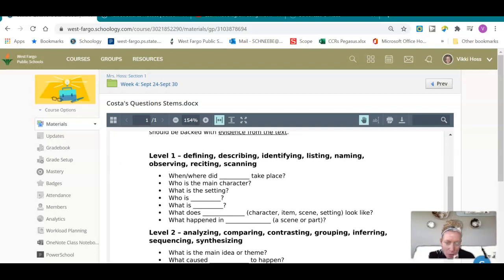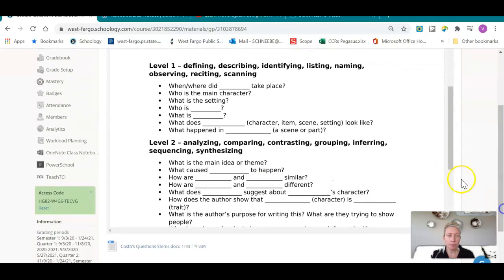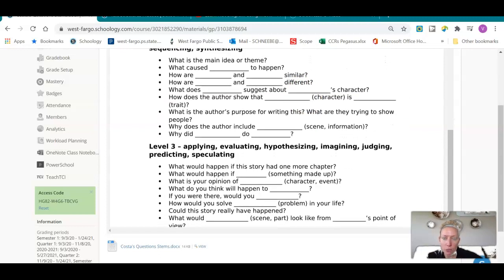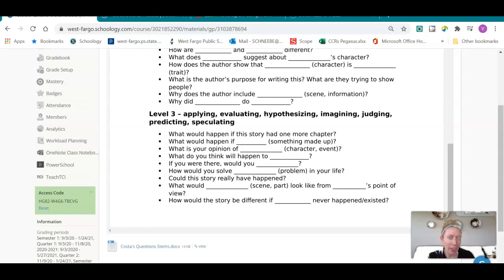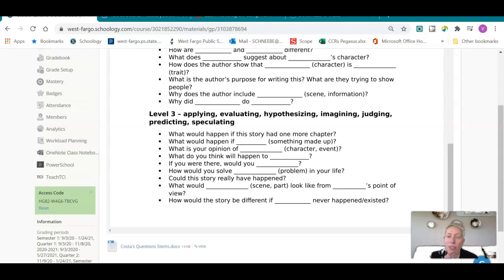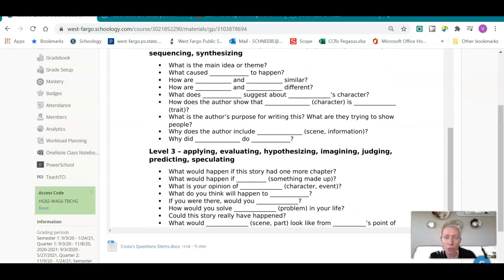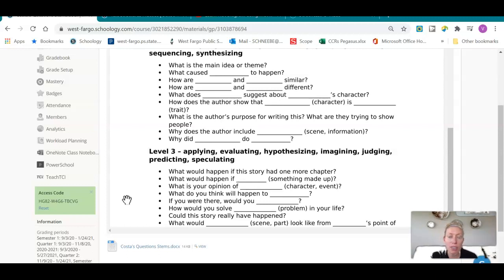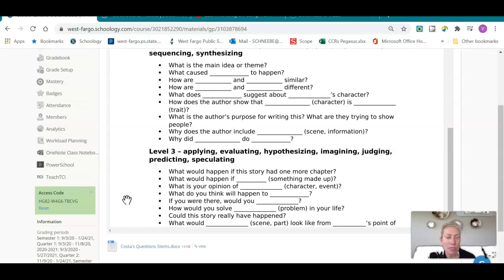Intro to thin and thick questions